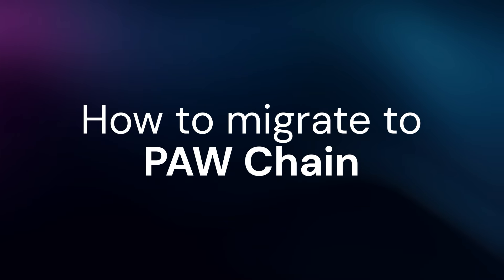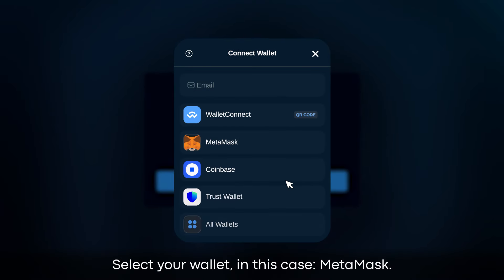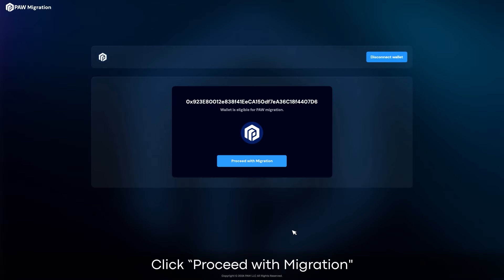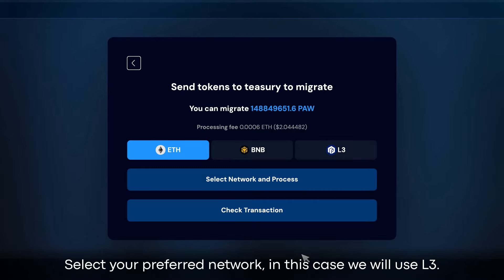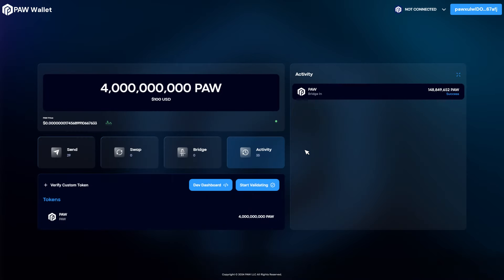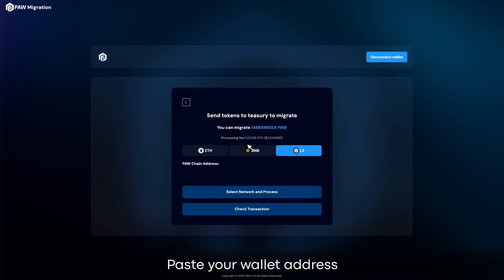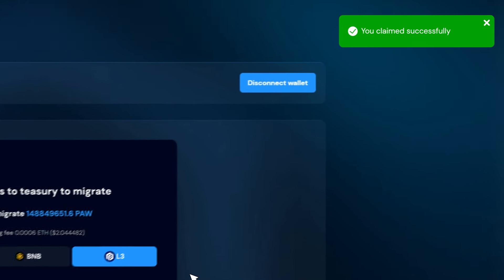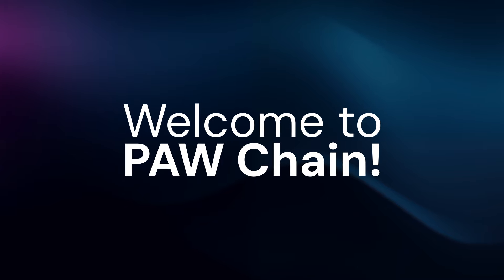How to Migrate to PAW Chain (Tutorial)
How to Migrate to PAW Chain (Tutorial) See description below.

A short video guide showing step by step process on how to migrate to PAW Chain.

Click "Connect Your Wallet"
Select your wallet
Give permissions in your wallet
Click "Proceed Migration Progress"
Click "Token Send to Treasury", confirm in your wallet (his process can take some minutes, please be patient until your preferred network window pops up).
Select your preferred network.

if you select ETH / BSC
Pick the network and click "Select Network and Process"
Confirm the transaction in wallet.
Don't forget to add the CA of wPAW to your wallet:  0xc11158c5da9db1d553ed28f0c2ba1cbedd42cfcb

PAW Wallet
 if you select PAW Chain L3
to copy your wallet address
Click on your wallet address and click "Copy Address"
Go back to migration page
Paste your wallet address and click "Select Network and Process"

Now you have claimed your tokens successfully. The tokens will be distributed in batches every 6 hours or so.

Video Links:
wallet.pawchain.net
migration.pawchain.net

wPAW contract :0xc11158c5da9db1d553ed28f0c2ba1cbedd42cfcb

PAW Chain
The Multi-Chain Maestro

Dive into PAW Chain, our innovative solution breaking barriers between networks. Seamlessly interlinking diverse blockchains, PAW Chain revolutionizes how industries communicate and transact within the crypto domain.

pawchain.net